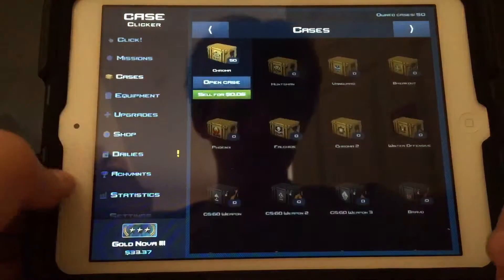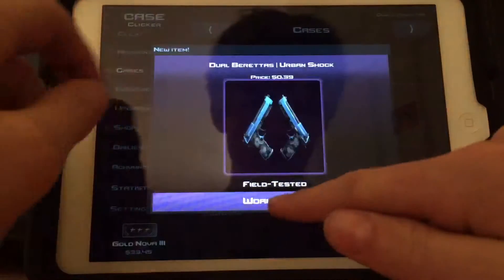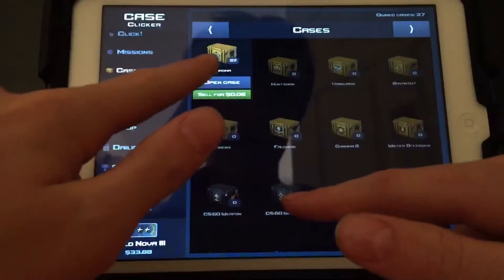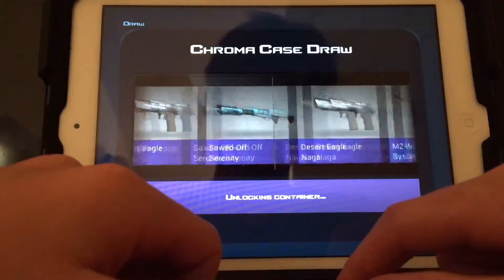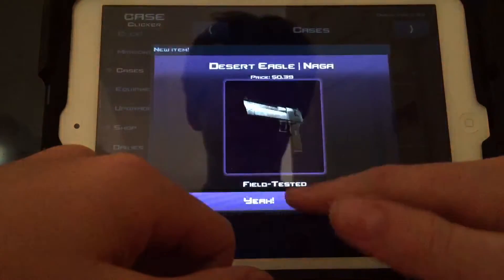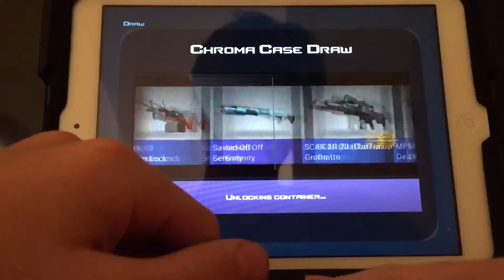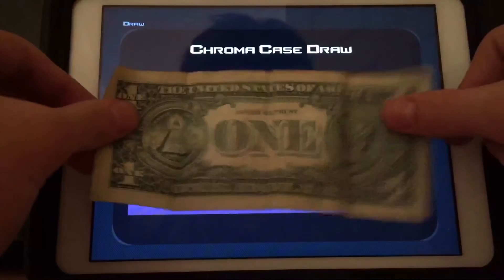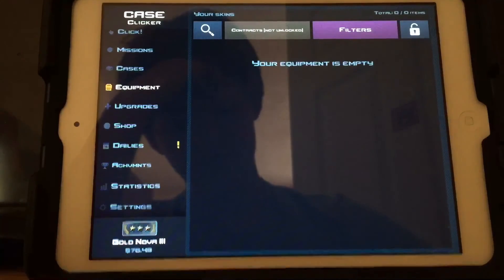Case Clicker EP.1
Shall I get a knife?